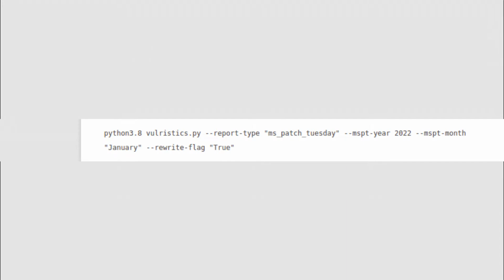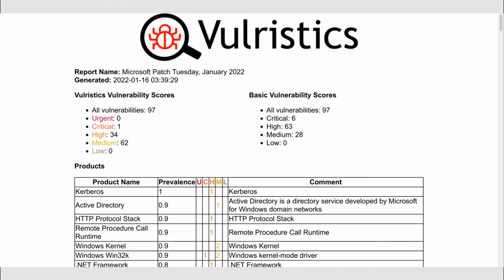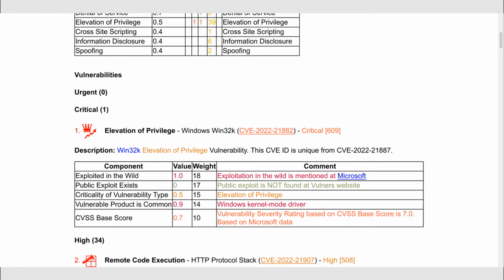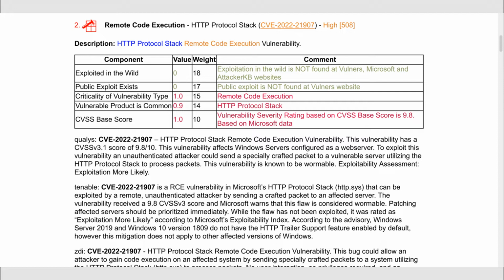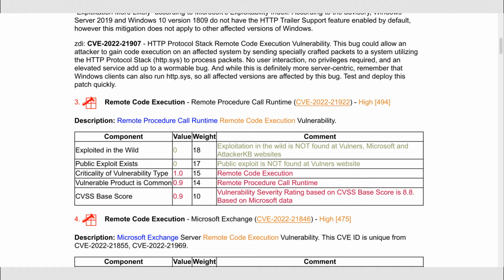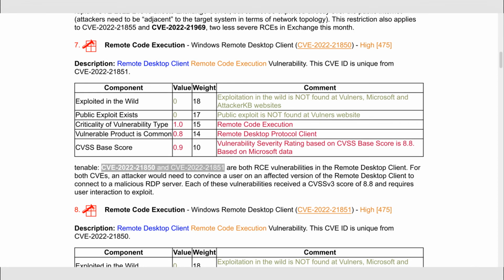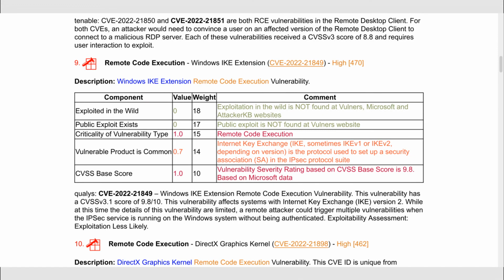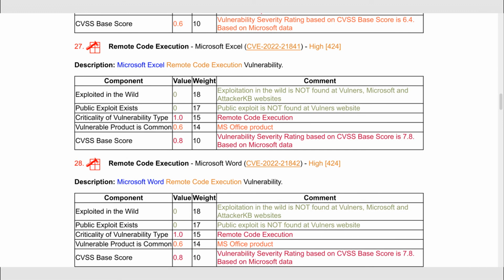Microsoft Patch Tuesday January 2022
Hello everyone! This episode will be about Microsoft Patch Tuesday for January 2022. Traditionally, I will use my open source Vulristics tool for analysis. This time I didn't make any changes to how connectors work. The report generation worked correctly on the first try. Blogpost